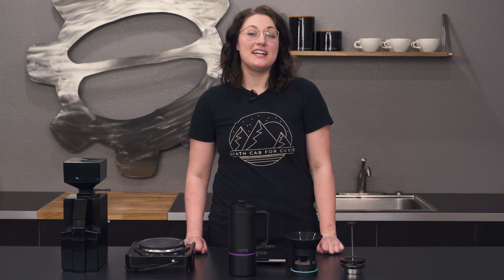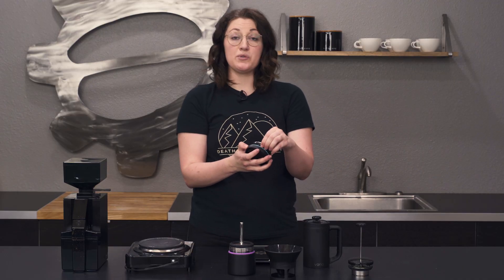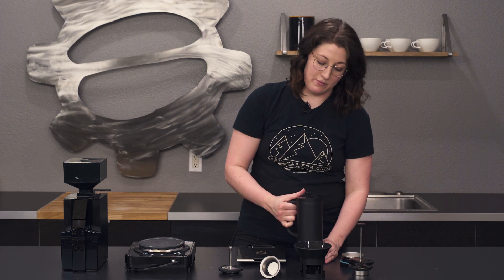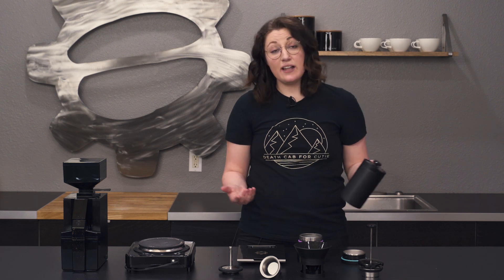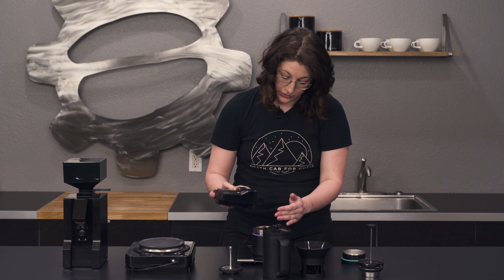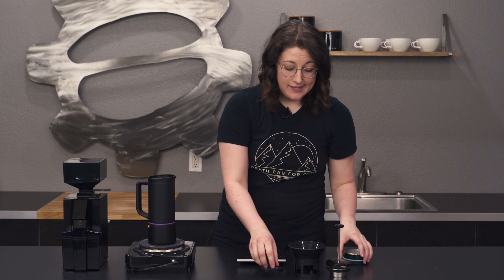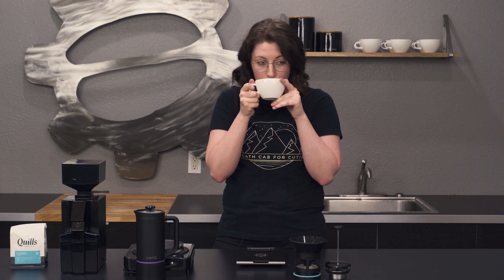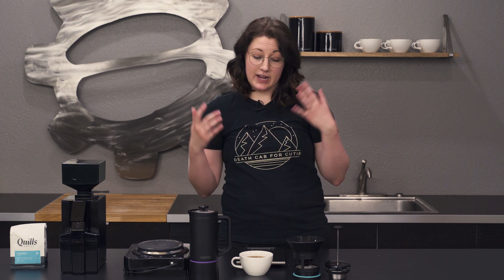Varia Multi-Brewer Coffee Maker | Crew Review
Allie gave us a good old fashioned Crew Review of the Varia Multi-Brewer Coffee Maker! This handy brewer works as a pour over coffee maker with a built-in dripper, a French press like coffee press with its press lid, or a stovetop moka pot!